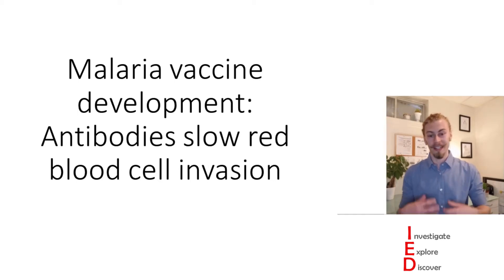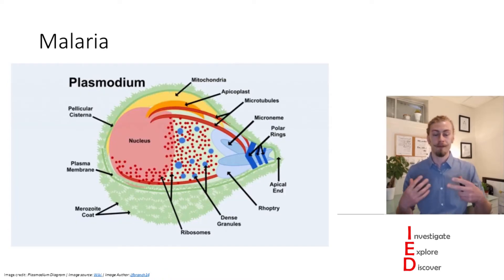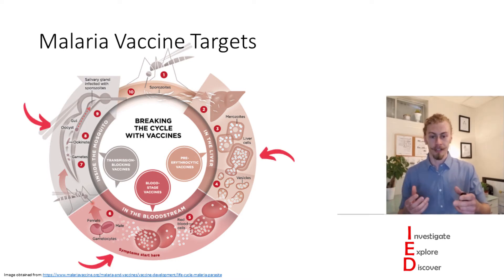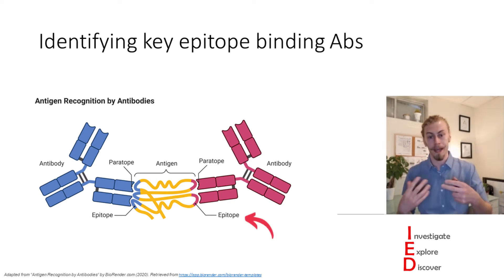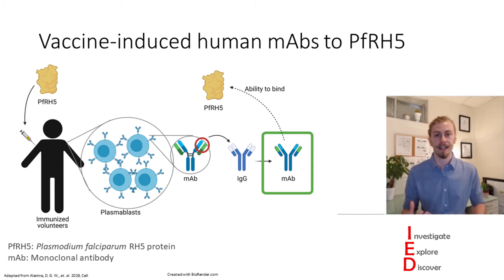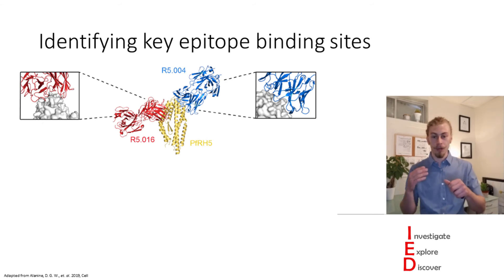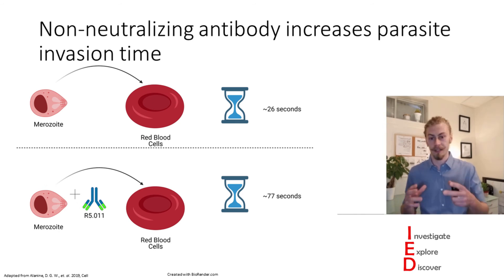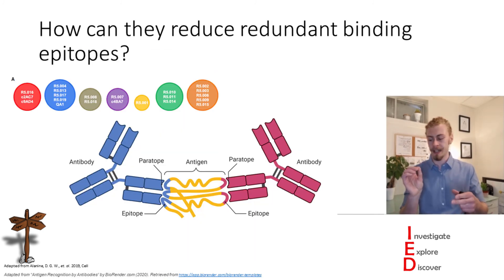Malaria vaccine development: Antibodies slow red blood cell invasion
In this video, I outline how antibodies created by a malaria vaccine interact with RH5, a plasmodium invasion receptor

This is a summary of the scientific research paper: Human Antibodies that Slow Erythrocyte Invasion Potentiate Malaria-Neutralizing Antibodies

by: Daniel G W Alanine, Doris Quinkert, Rasika Kumarasingha, Shahid Mehmood, Francesca R Donnellan, Nana K Minkah, Bernadeta Dadonaite, Ababacar Diouf, Francis Galaway, Sarah E Silk, Abhishek Jamwal, Jennifer M Marshall, Kazutoyo Miura, Lander Foquet, Sean C Elias, Geneviève M Labbé, Alexander D Douglas, Jing Jin, Ruth O Payne, Joseph J Illingworth, David J Pattinson, David Pulido, Barnabas G Williams, Willem A de Jongh, Gavin J Wright, Stefan H I Kappe, Carol V Robinson, Carole A Long, Brendan S Crabb, Paul R Gilson, Matthew K Higgins , Simon J Draper

This is a link to where you can find a copy of the article for yourself to read

Sections:
0:00 Introduction
5:40 Importance
6:11 Human Antibodies that Slow Erythrocyte Invasion Potentiate Malaria-Neutralizing Antibodies
6:29 Results
10:33 Summary
11:10 Significance
11:45 Future Directions